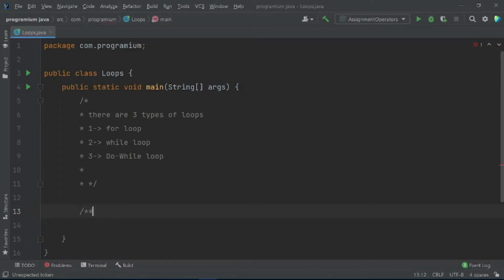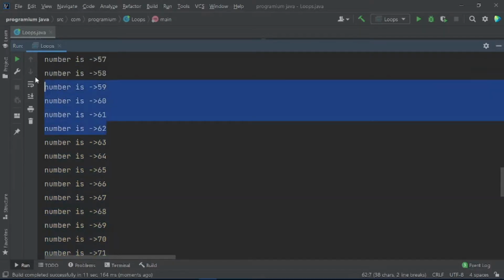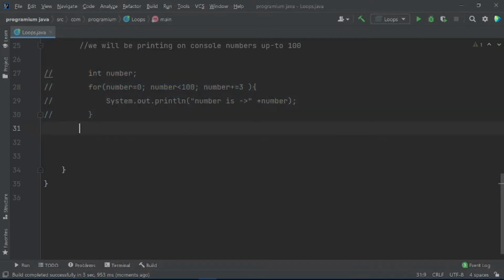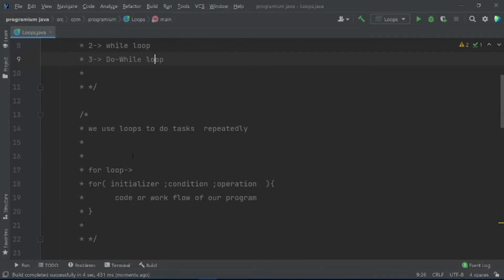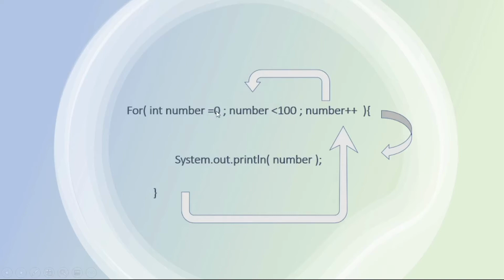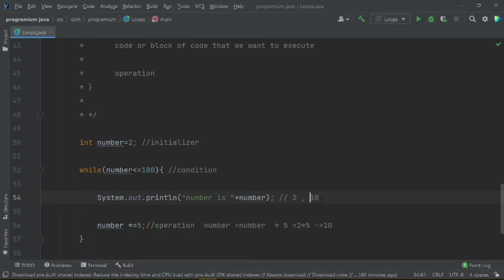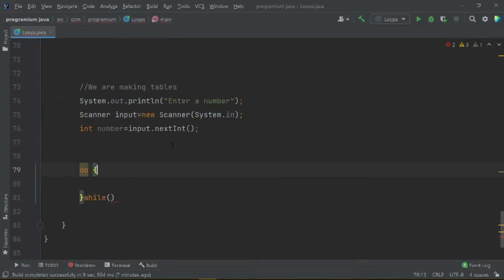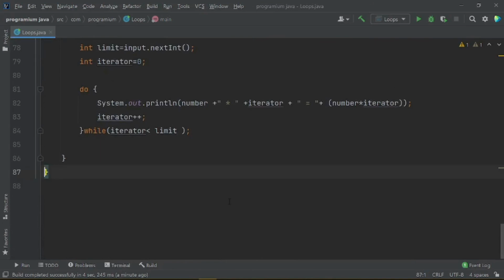Loops in java, for loop ,while loop ,do-while loop, tables [ Java video number 12]